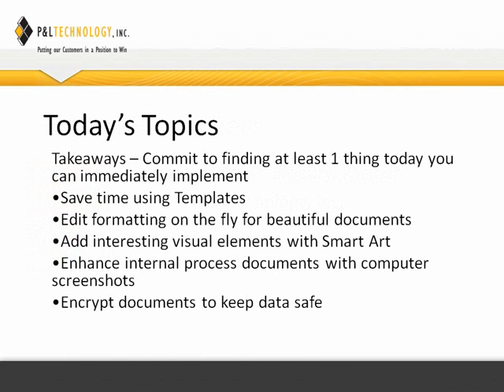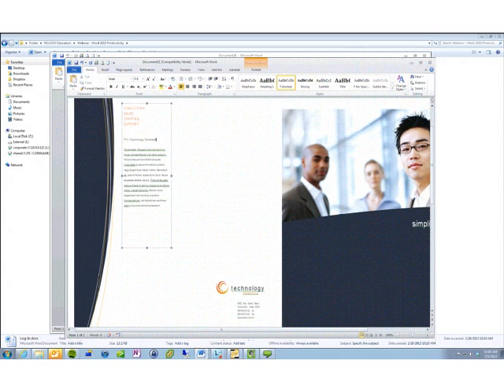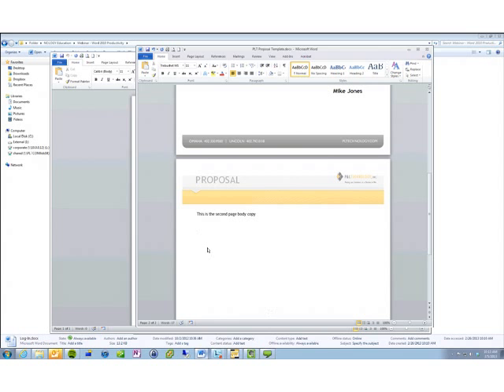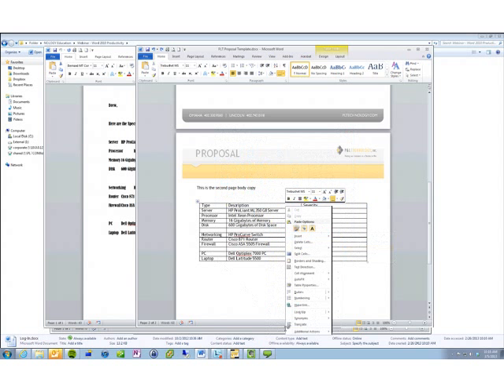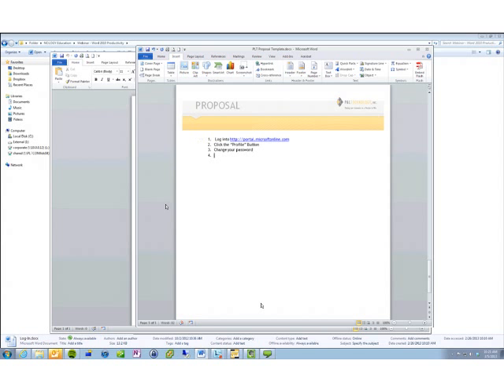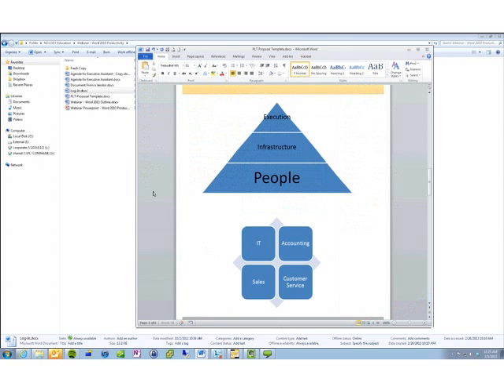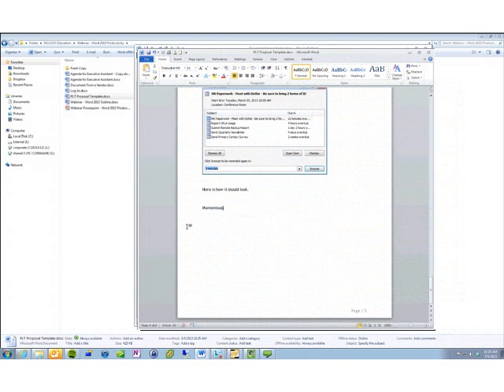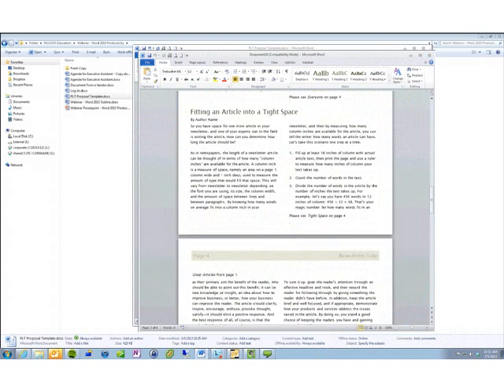Productivity with Microsoft Word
Join Drew Embury from P&L Technology in a webinar that explore how to get more productivity out of Microsoft Word.  Learn hidden tips and tricks that any business person can use.